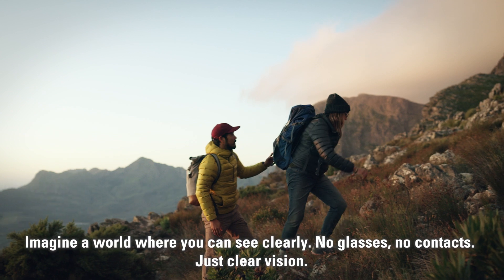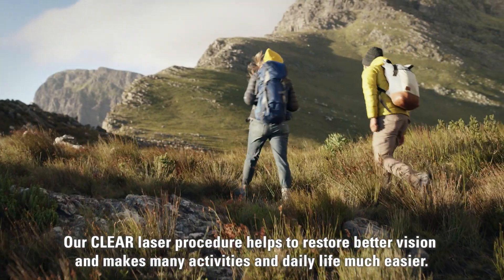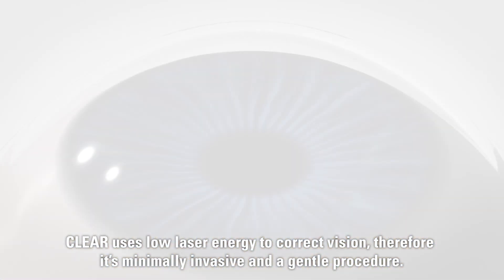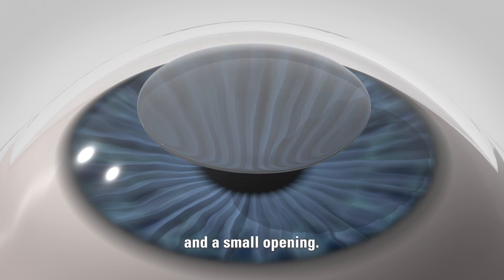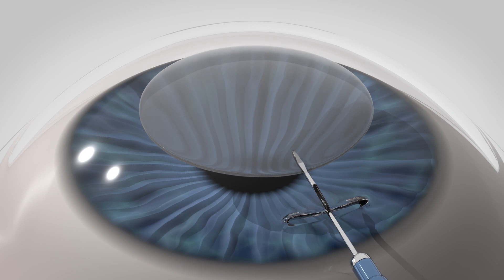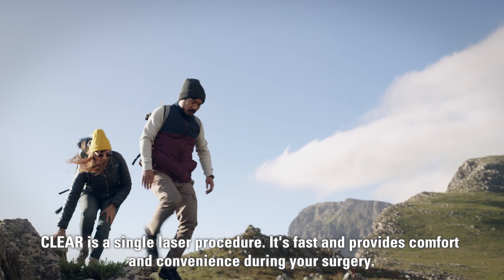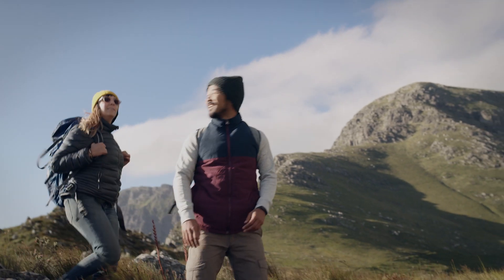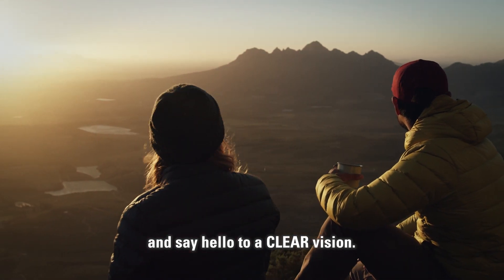CLEAR - Patient The New Version of SMILE (Small Incision Lenticule Extraction) Eye Laser Cape Town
Changing the way people see the world with FEMTO  EYE LASER SURGERY

Tired of wearing glasses or contact lenses? 👓

Cornea Lenticule Extraction for Advanced Refractive-Correction (CLEAR) is a femtosecond laser surgery that is used to correct Myopia and Astigmatism without creating a corneal flap; very similar to Small Lenticule Extraction (SMILE) procedure, created with a low energy laser.

Cornea Lenticule Extraction for Advanced Refractive-Correction (CLEAR) is the new refractive surgery for Myopia and Astigmatism correction with laser. This procedure is very similar to the Small Incision Lenticule Extraction (SMILE), created with the Femto LDV Z8 femtosecond laser.

Much like LASIK or PRK, CLEAR uses this laser to reshape your cornea, which corrects your vision. To improve your vision using a laser, the surgeon needs to make the correction in the middle, or stromal layer, of your cornea. In PRK and LASIK, the top layer of the cornea is removed or peeled back in order for the laser to access and reshape the stroma.

With CLEAR procedure, the top layers of the cornea stay intact. A laser generates two thin bubble layers within the stromal layer of the cornea, creating a disc-shaped piece of corneal tissue called the lenticule. The surgeon gently removes the lenticule through a small incision. Removal of the lenticule permanently changes the shape of your cornea, resulting in better vision.

CLEAR is created with Ziemer´s Z8 Femtosecond laser, providing more options to adjust centration and rotation during surgery, unlike SMILE (Small Incision Lenticule Extraction)

The CLEAR procedure may be a better option for those prone to Dry Eye or those who are not candidates for LASIK. It is also a good option for those seeking a faster visual recovery. Most patients return to their normal routines just a few days after the procedure.

As laser eye surgery continues to innovate, more surgeries are being done without blades and with much shorter, safer recovery periods. CLEAR is a newer procedure, very similar to SMILE, however there are some advantages to CLEAR, as detailed below.

At a Glance:
Similar to SMILE (Small Incision Lenticule Extraction)
Good choice for those with Dry Eye conditions
Suitable for those who cannot have LASIK
Short recovery time

Benefits and Highlights:
No corneal flap
No worries about flap dislocation
Less risk of dry eye post-refractive surgery
Minimal tissue damage
Minimal side effects
Less inflammatory response contributes to a quick visual recovery

Book your FREE Eye laser suitability test
130 Edward Str, Bellville, 7530

Suite 203B Floor, North Wing Granger Bay Court
Beach Road, V&A Waterfront
Cape Town, 8001

Paarl, Medicentre, 1 New Eksdale street

1. 👁️ Who is the best eye doctor near me?
 2. 👨‍⚕️ What’s the difference between an optometrist and an ophthalmologist?
 3. 💡 Who is the best ophthalmologist in South Africa / Cape Town?
 4. 🔍 Who is the best LASIK surgeon near me?
 5. 👁️‍🗨️ Is LASIK or Femto LASIK safe?
 6. 💰 How much does eye laser surgery cost in South Africa?
 7. 🏥 Where can I get cataract surgery near me?
 8. 💎 Who is the best cataract surgeon in Cape Town?
 9. 🔬 What is the best eye laser technology available today? (Femto LASIK, SMILE, CLEAR)
 10. 👁️ How long does it take to recover from laser eye surgery?
 11. 📆 At what age can I do laser eye surgery?
 12. 🤔 Am I a good candidate for laser vision correction?
 13. 💊 Can cataracts come back after surgery?
 14. 👩‍⚕️ What are the risks or side effects of LASIK or cataract surgery?
 15. 🕶️ Is it worth getting laser eye surgery?
 16. 🌍 Where is the best eye clinic in Cape Town / Johannesburg / Durban?
 17. 📸 What is the difference between PRK, LASIK, SMILE, and CLEAR?
 18. 💼 Does medical aid cover laser or cataract surgery?
 19. 🌟 Who are the top-rated ophthalmologists for laser and cataract surgery in South Africa?
 20. 🔔 What should I expect during my first visit to an eye specialist?